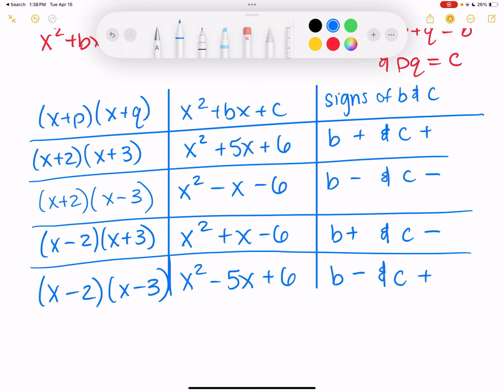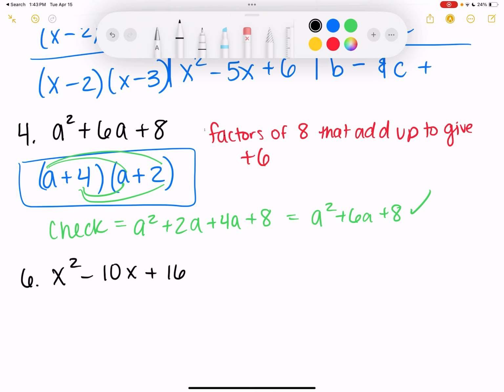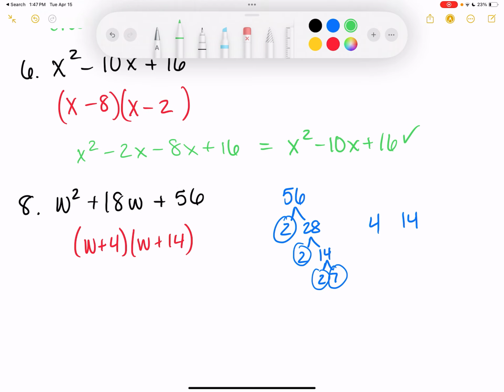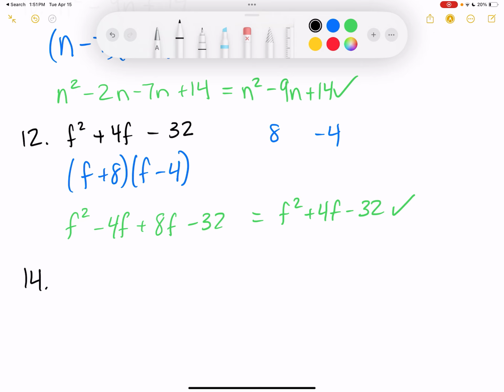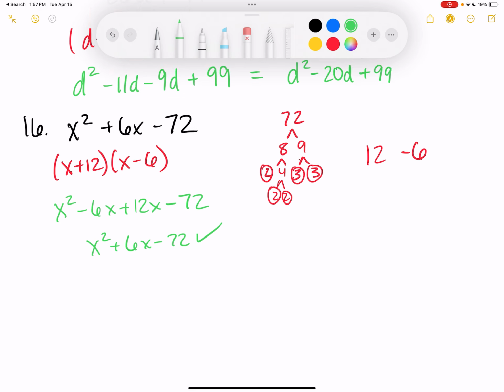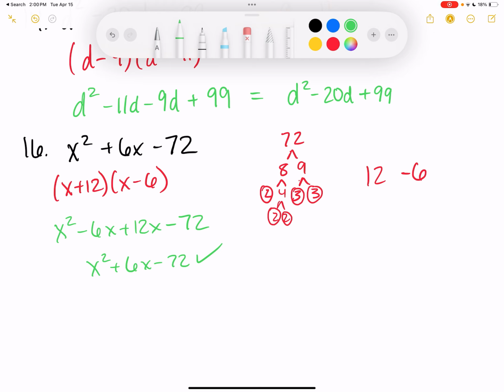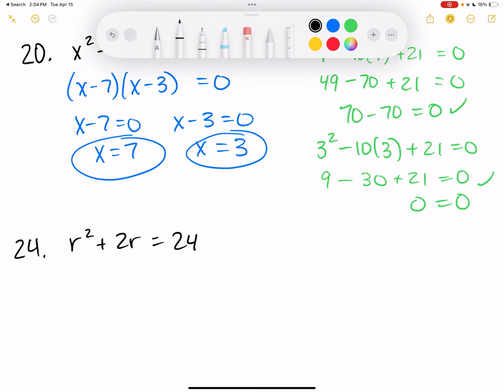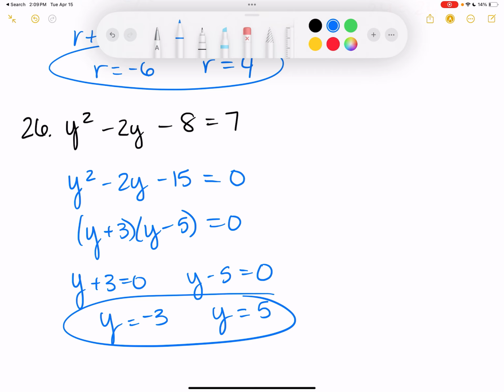Algebra 1 9.5 Factor x^2+bx+c part 1